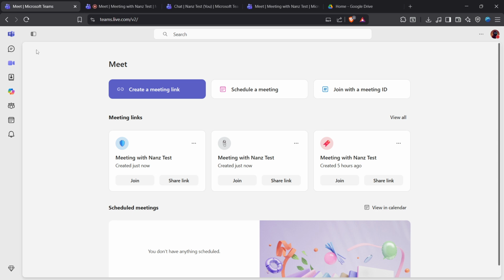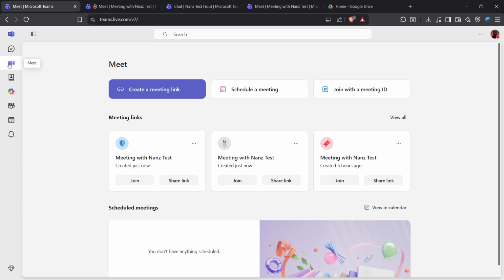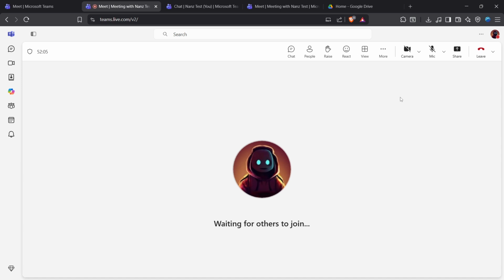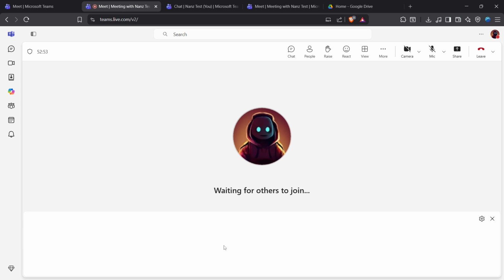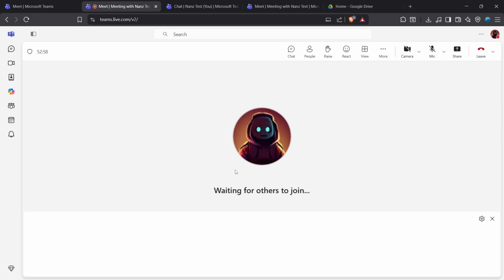How to Live translated captions for Microsoft Teams (Step By Step 2026)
How to Live translated captions for Microsoft Teams